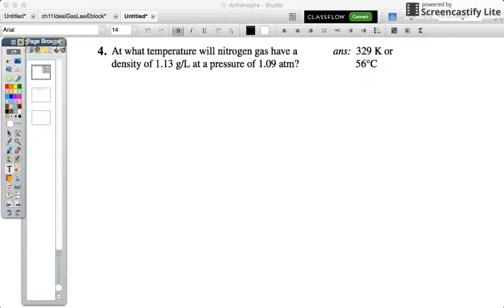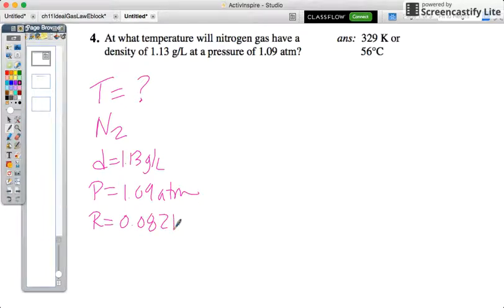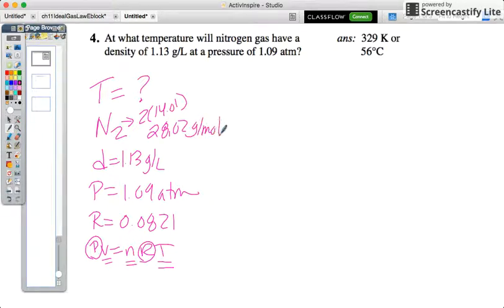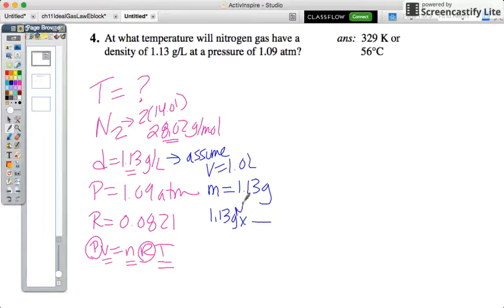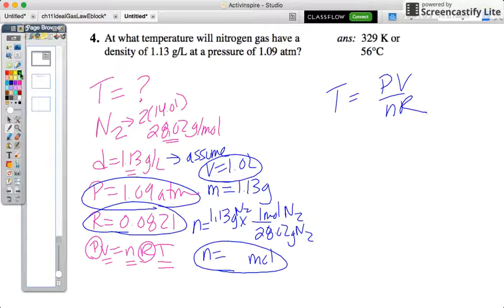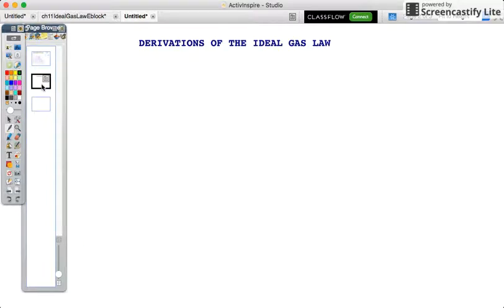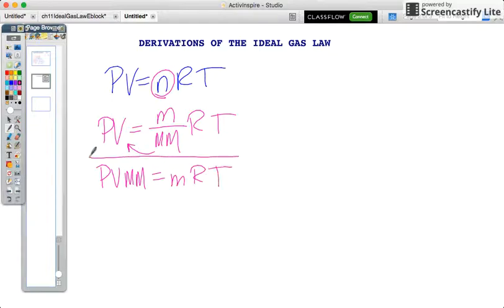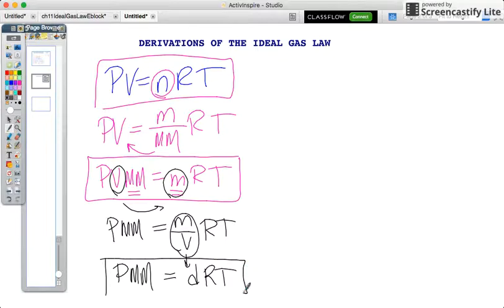Ideal Gas Law Problem Solving and Derivations